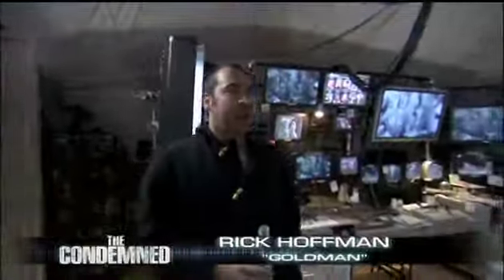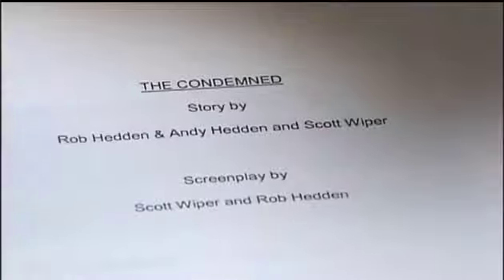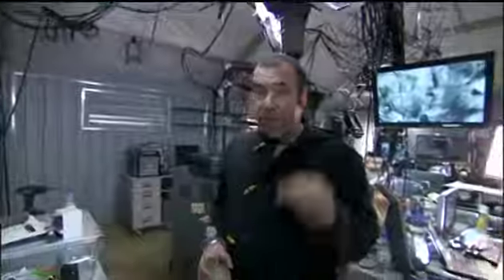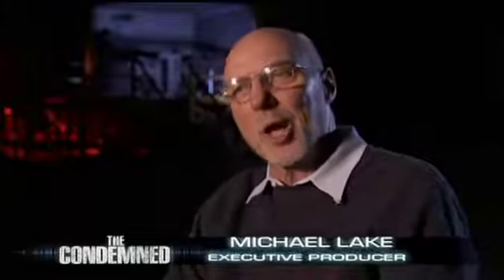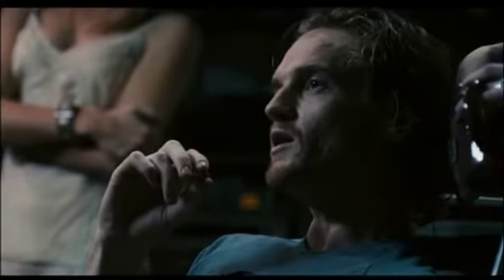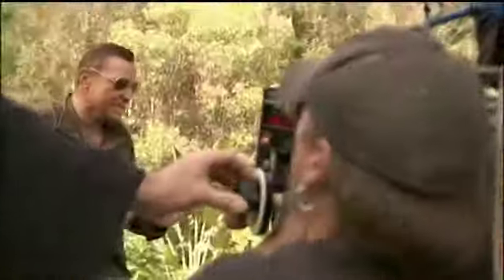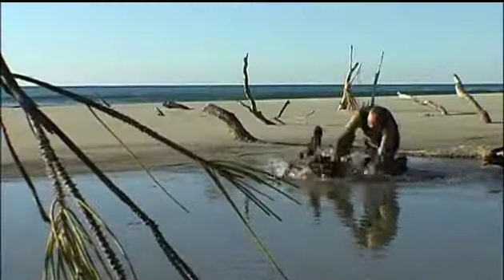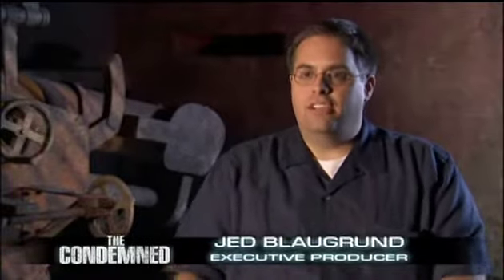The Condemned - Visual Effects - Movie Featurette Starring Steve Austin (2007)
© WWE Films / World Wrestling Entertainment / Lionsgate